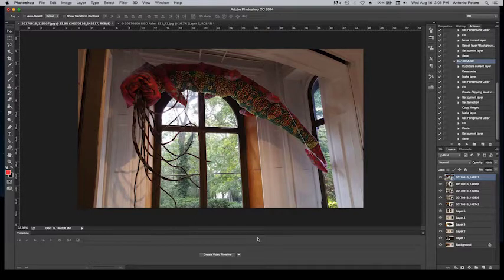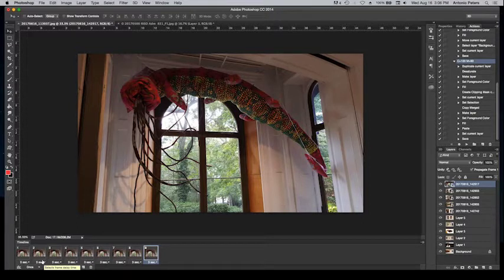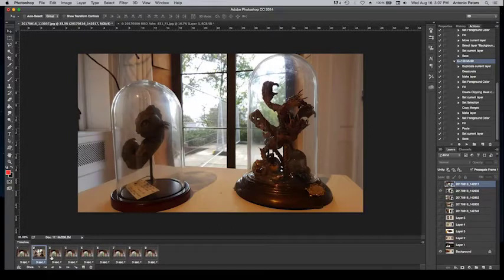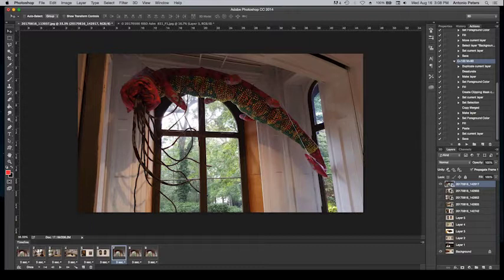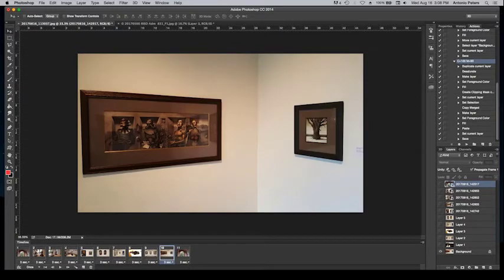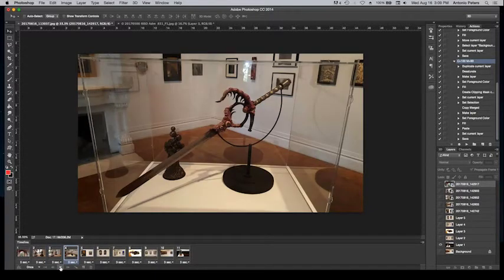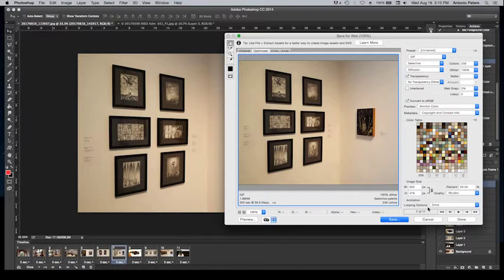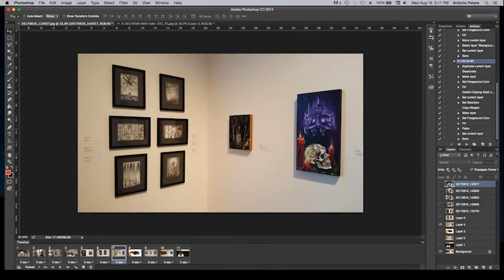How to create an animated gif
How to create a gif in photoshop